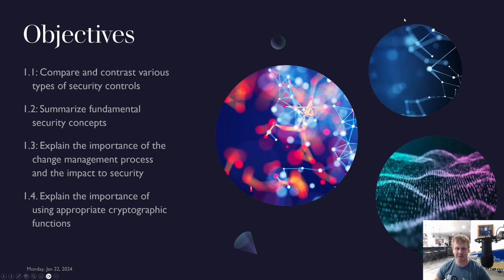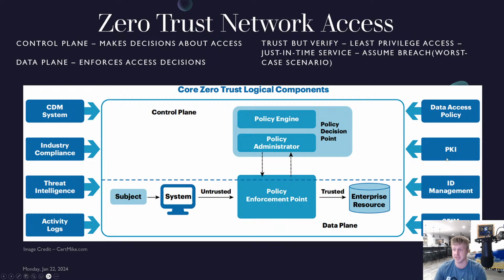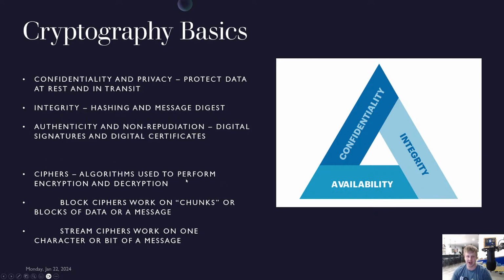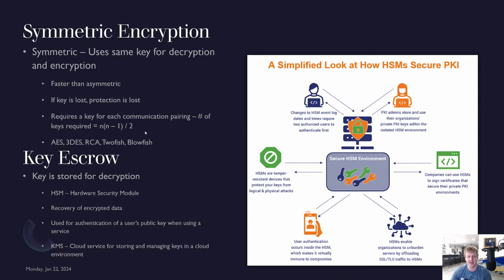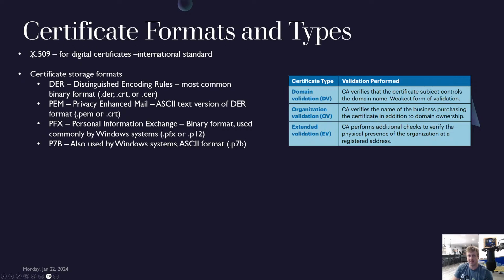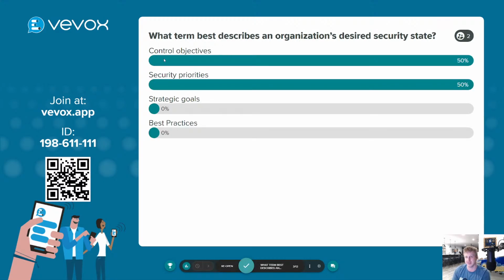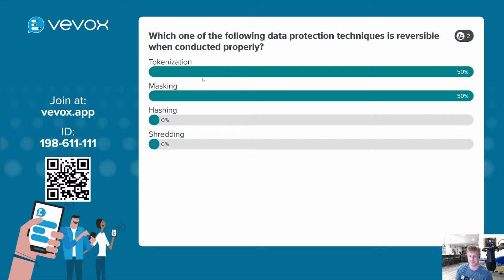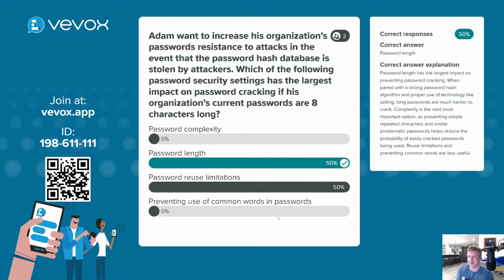Title: Slay Security+ January 22th 2024 SY0-701 Domain 1 Review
Review of all objectives in domain 1 of SY0-701